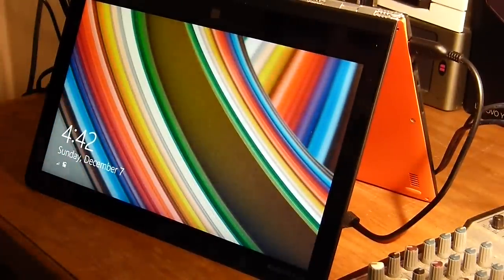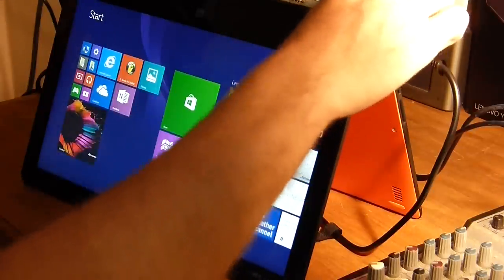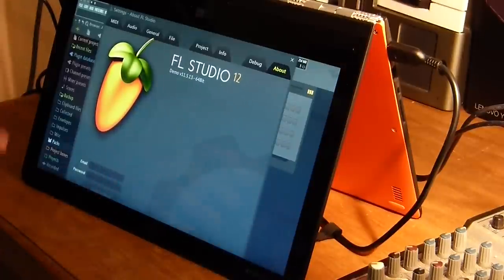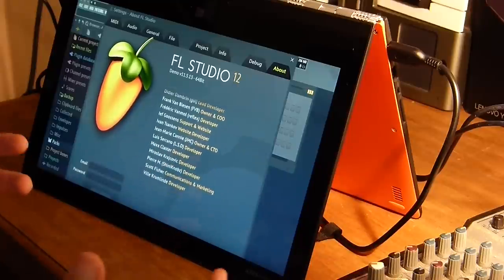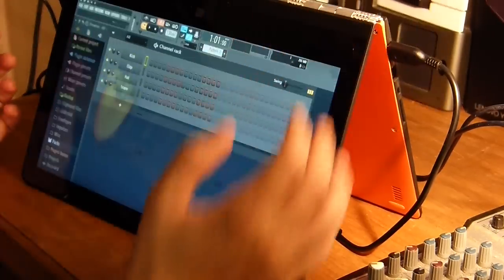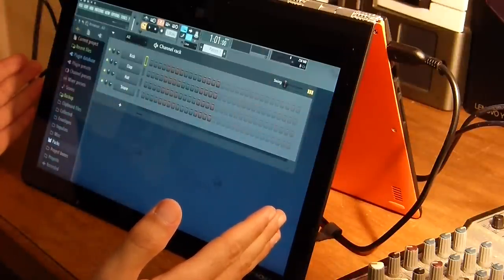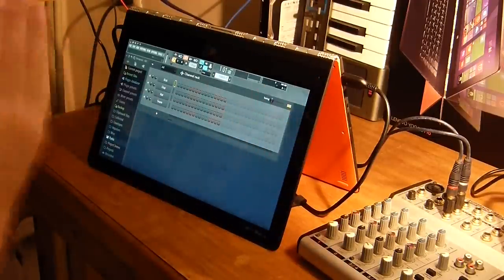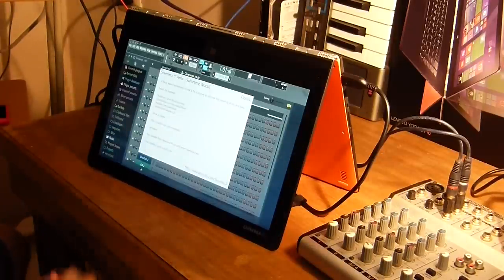Lenovo Yoga 3 Pro + FL Studio 12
The future of computer music making is: high resolution screens, touch interfaces and powerful computing power. We can get a glimpse of this future with the Lenovo’s Yoga 3 Pro and Image Line’s FL Studio 12. Currently, music makers are trapped on mouse and keyboard on the high end and iPads on the low end.